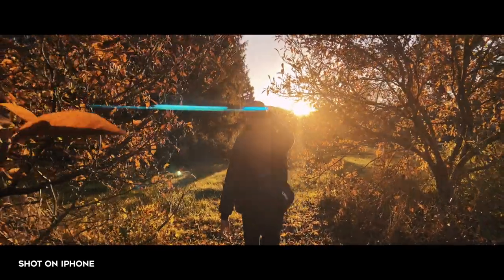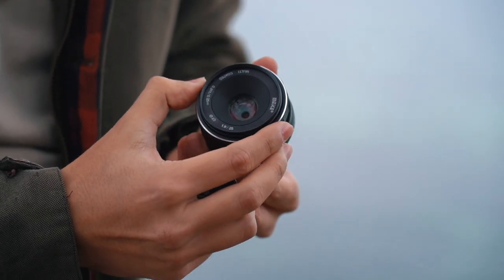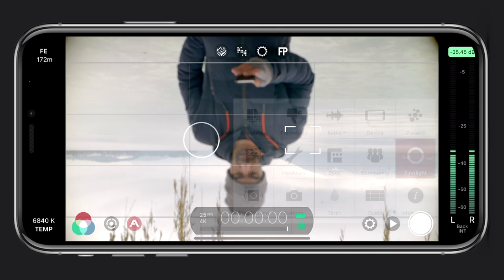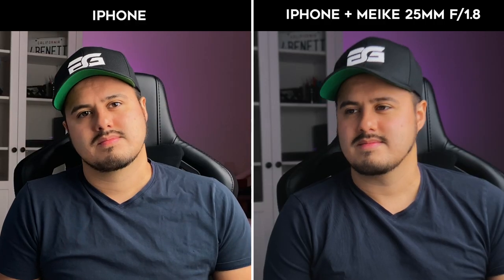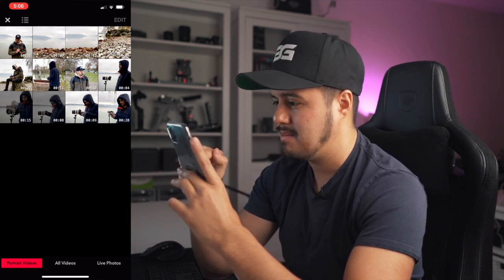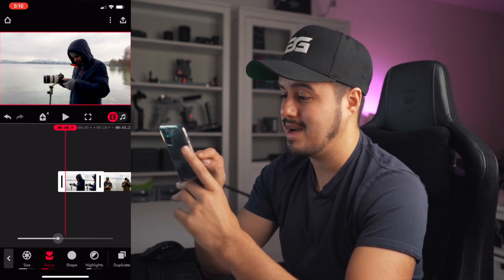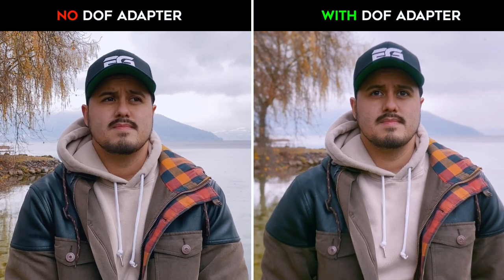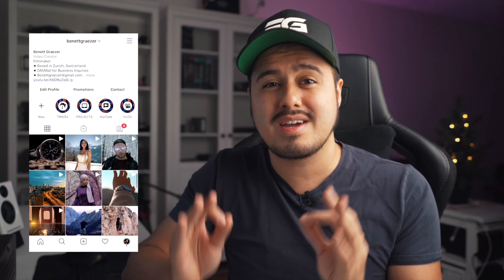How to make your Background Video look Blurry with iPhone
GEAR USED IN THIS VIDEO:
Ulanzi Video Cage (iPhone 11 Pro Max) (Amazon)
Ulanzi DOF Adapter (Amazon)
Meike 25mm F/1.8 (Amazon)
Amazon Basic Tripod (Amazon)

MY RECOMMENDED MOBILE GEAR: